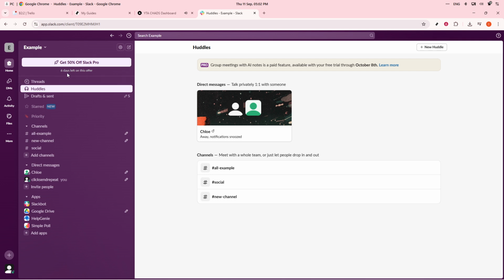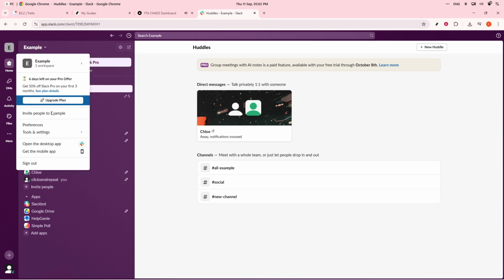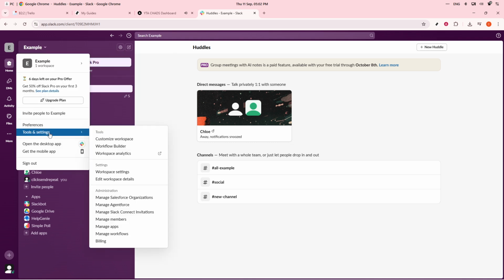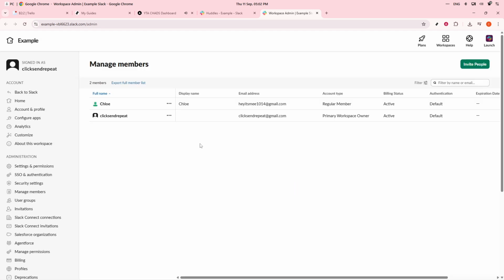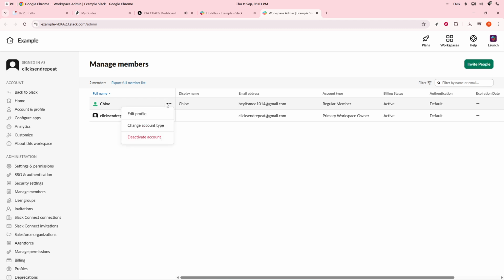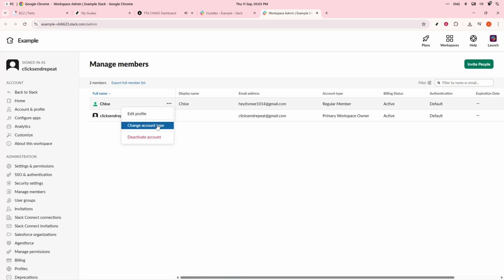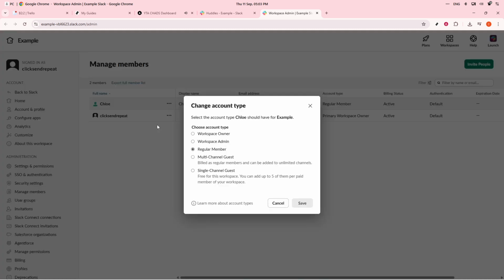How To Make Someone Admin in Slack give someone admin privileges Slack Tutorial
Learn how to make someone an admin in Slack with this step-by-step tutorial. Whether you’re managing a small team or a large organization, this guide shows you how to give users admin privileges, manage their access, and ensure your workspace runs smoothly. You’ll discover how to assign different roles, control permissions, and safeguard important workspace settings while empowering your team members to manage channels, apps, and integrations effectively. Perfect for team leaders, workspace owners, and IT administrators, this tutorial makes it easy to delegate responsibilities, maintain security, and streamline collaboration in Slack. Follow this guide to confidently manage admin roles and optimize your Slack workspace for productivity.